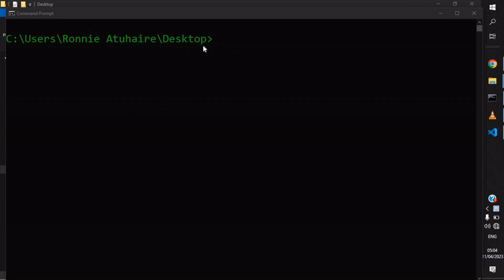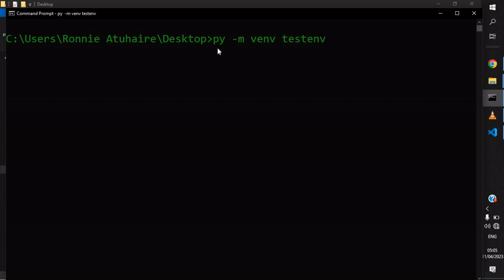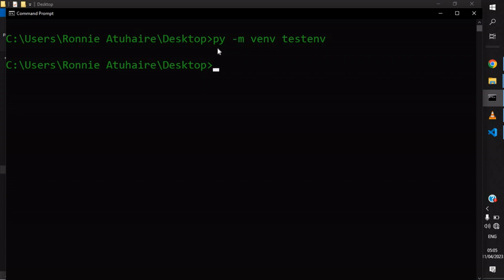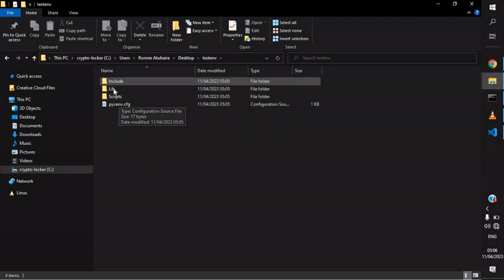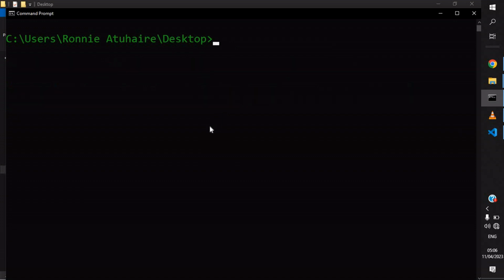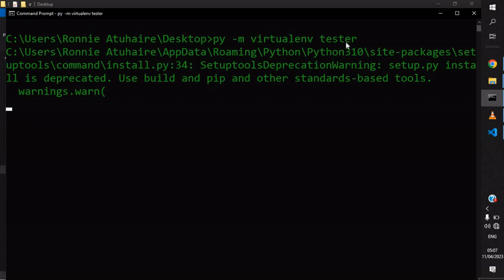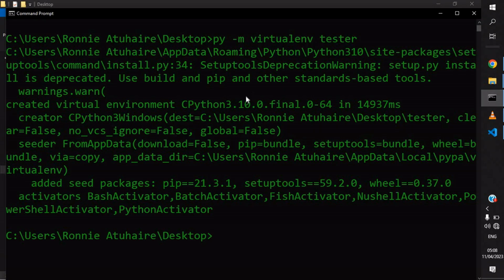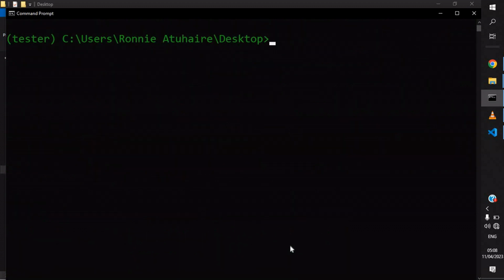Creating, Activating and Deactivating Python Virtual Environments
In this video, we look at how to create, activate, and deactivate Python virtual environments.